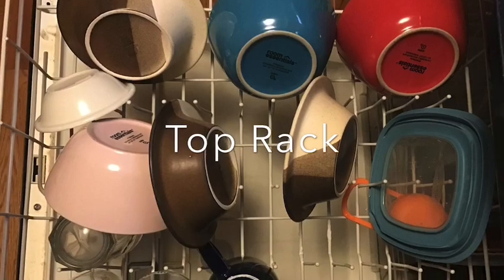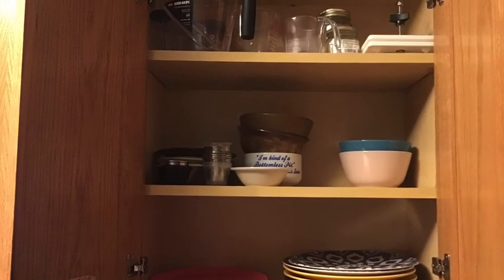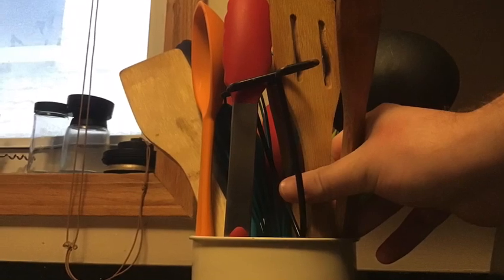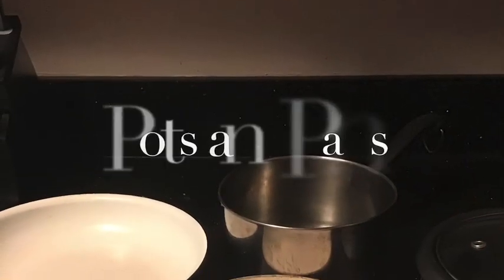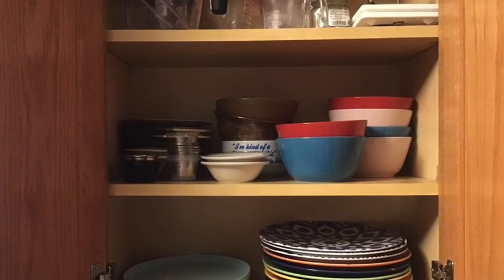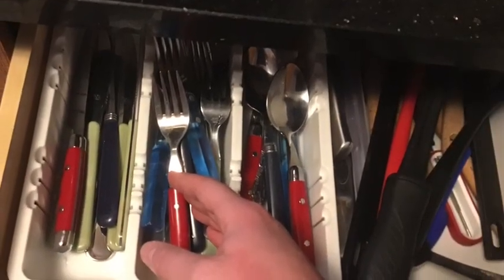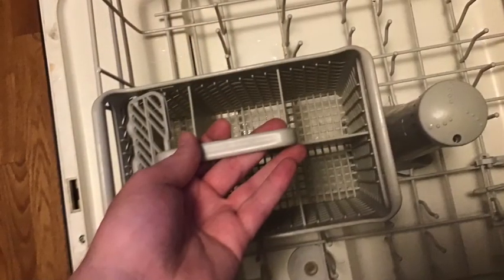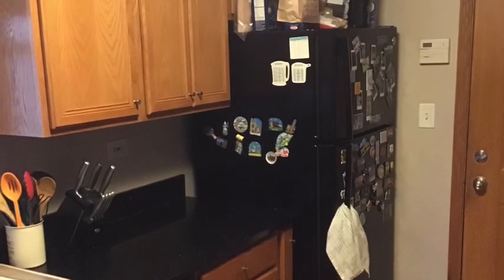Unloading the Dishwasher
5 minute video with pictures and step by step instructions on how to unload a dishwasher. Dishwashers and the dishes inside may vary. Location of appropriate drawers and cabinets for clean dishes may vary as well. Feel free to pause the video if watching and putting your own dishes away at the same time. Some items in the dishwasher may be heavy, sharp, or dangerous if not handled properly. Unload the dishwasher with parental supervision if this is a new task that you do not have experience with. If you are unsure if this is something you can do on your own, ask a parent or guardian. If you have any questions you can ask me, Mr. H, on any of our future Zoom meetings!